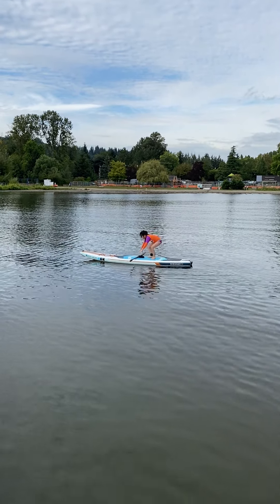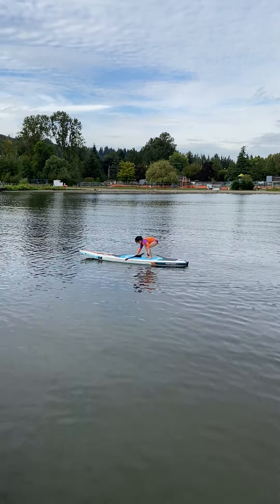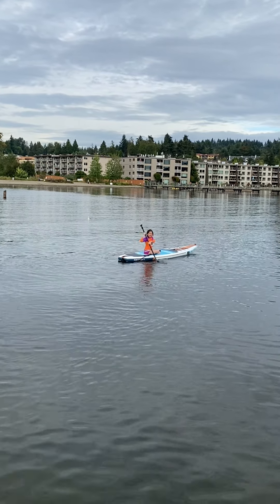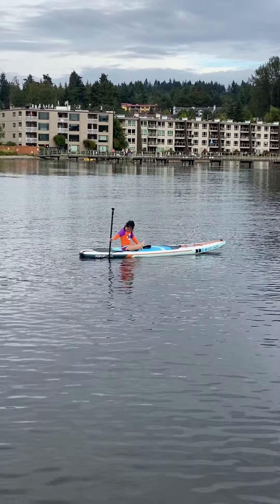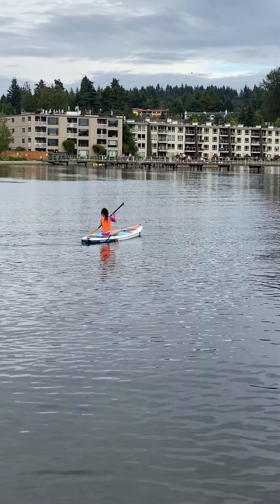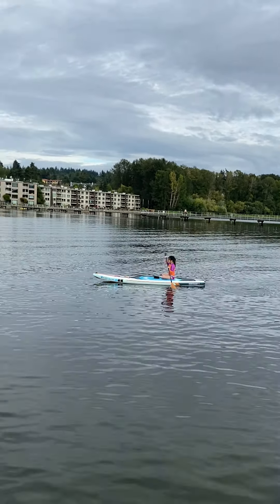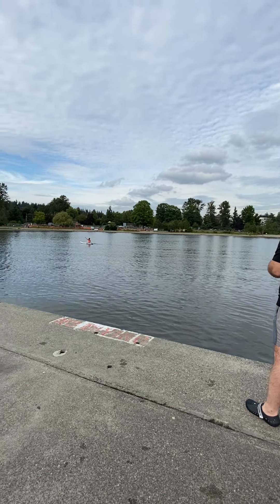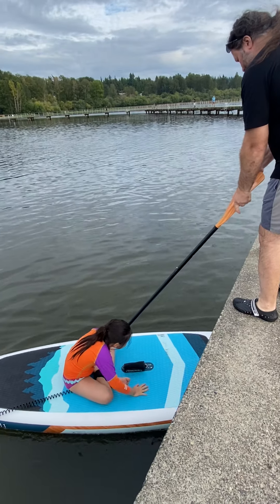Swimming in Lake 3. Daisy Learn Paddle with Daddy the Coach. OO Rainbow Fun Park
This is the first time Daisy was on paddle by herself. Look, she a natural! Mom was impressed that she was so calm and ease on the water, could follow the instructions so well. What did she say after she come back up? "That was a fun ride. I want to do it again!"
By Rainbow Fun Park